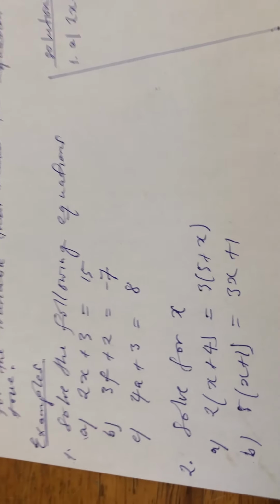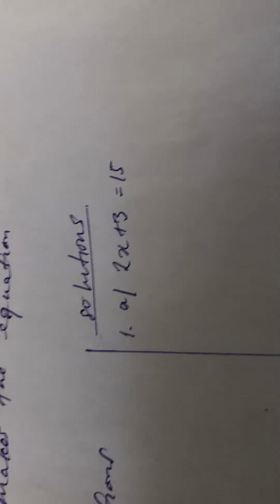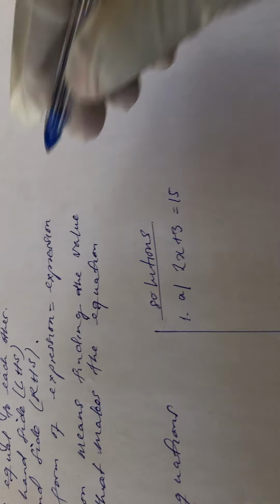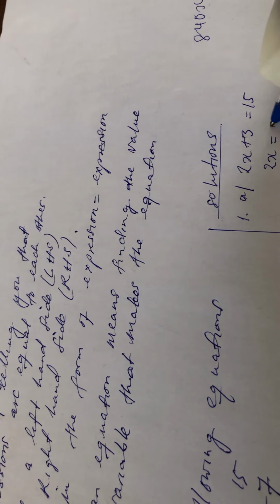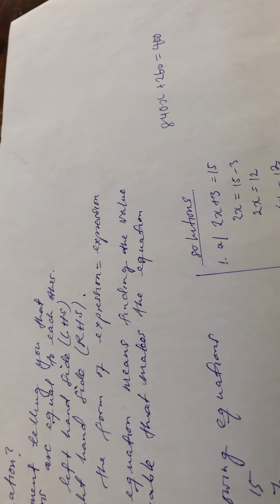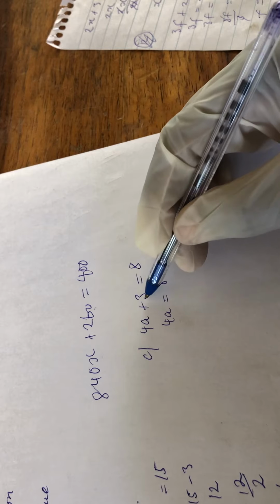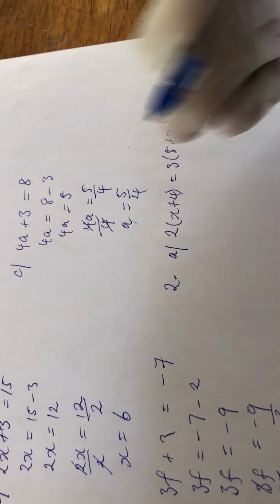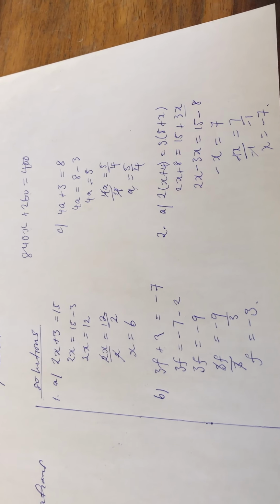Algebraic equations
This video makes part of the support material that will be used to solve the algebraic equations in activity 4.